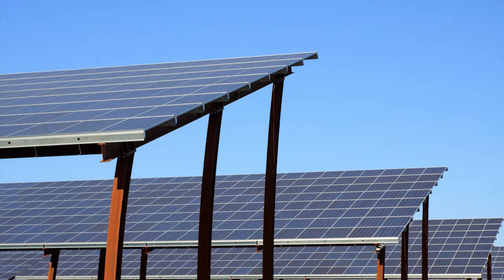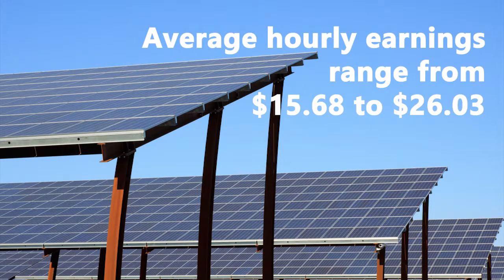Solar Maintenance Worker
Solar maintenance workers clean the panels to maximize sunlight exposure, as well as troubleshoot and repair nonfunctioning photovoltaic solar systems. With more than 1,600 companies in the solar industry in California, employing more than 47,000 workers, there is a significant demand for individuals who can work with solar technology. Salaries for solar maintenance workers range from 16 to 26 dollars per hour. Salaries range from $16 to $26 per hour. This career exploration video was created by Path2Careers, a project of the California Community Colleges.